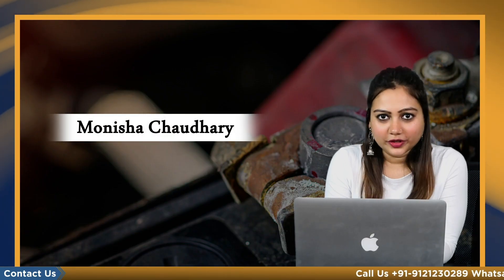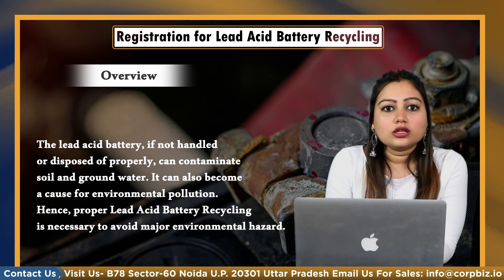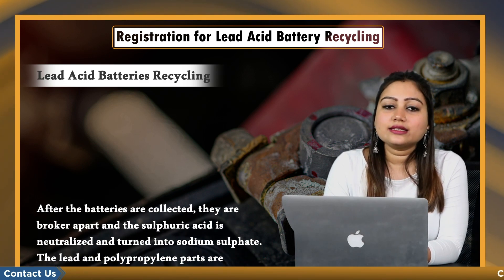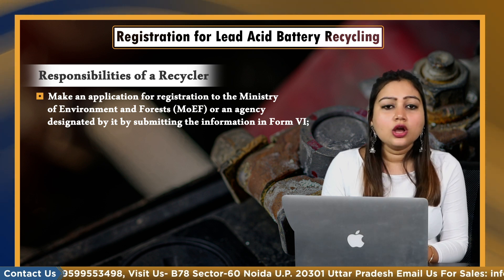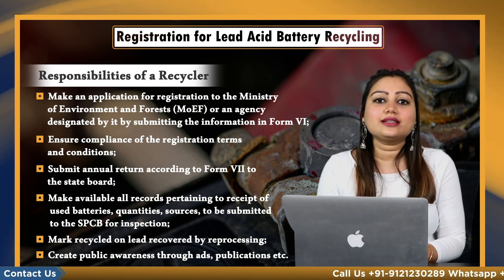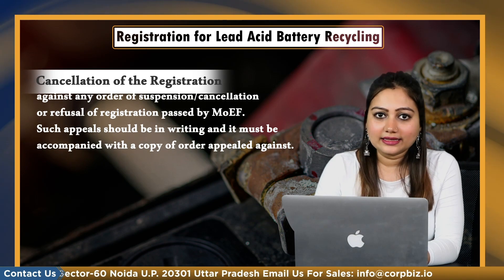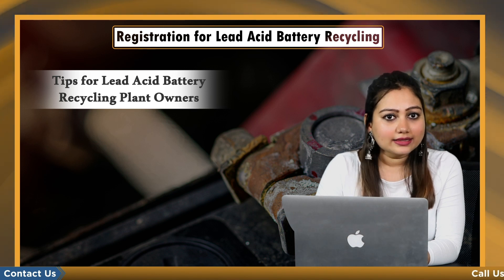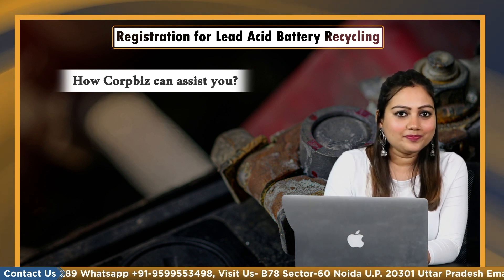Registration for Lead Acid Battery Recycling | Battery Recycling Business | Monisha Chaudhary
One of the cheapest ways of storing energy is through Lead Acid Batteries. The construction of this battery includes two electrode namely- lead and other is lead oxide. These electrodes are immersed in the water solution and sulfuric acid. When the battery generates energy, the lead combines with the sulphuric acid and creates lead sulphate. The lead oxide combines with the hydrogen and sulphuric acid and creates lead sulphate and water. As the battery gets discharged the lead sulphate builds up on the electrode and the water builds up in sulphuric acid solution. This process will be reversed when the battery is charged.

The lead acid battery, if not handled or disposed of properly, can contaminate soil and ground water. It can also become a cause for Environmental pollution. Hence, proper Lead Acid Battery Recycling is necessary to avoid major environmental hazard.

Rules and Regulations Governing Lead Acid Battery Recycling

These rules governing LeadAcidBatteryRecycling is called the Batteries (Management and Handling) Rules, 2001. These rules shall be applicable to every manufacturer, importer, re-conditioner, assembler, dealer, recycler, auctioneer, consumer, & bulk consumer.

Lead Acid Batteries Recycling

The demand of lead acid batteries has gone up significantly. Some of these batteries are currently in use and some are in the process of disposal and recycling. 98% of a lead acid battery can be reclaimed through recycling. The lead, plastic and acid components can be re-processed and manufactured into other products as well.

After the batteries are collected, they are broker apart and the sulphuric acid is neutralized and turned into sodium sulphate. The lead and polypropylene parts are separated by putting the broken battery pieces in a vat and the lead falls to the bottom and the plastic materials float. The plastic pieces are collected and the liquid is drained off to retrieve the lead. Both lead and plastic casings are recycled into new batteries or used in other products.

The recycling of the lead-acid battery is prevalent since a long time, especially in industrialized countries. In developing countries, the industrial recycling facilities employ various manual techniques where batteries are broken, emptied, separated and charged manually. The lead extracted is refined and put into ingots manually which creates a hazard for workers and environment in general.

Therefore there is a need to implement effective control measures in the battery recycling plant to protect the workers health and to prevent pollution.

Procedure of Registration for Lead Acid Batteries Recycling

The procedure for registration of recyclers is as follows;
• Every recycler of used lead batteries need to make an application in Form VI to Joint Secretary, MOEF or any officer designated by ministry or an agency designated by it along with the following documents:
1. Copy of valid consents under Water (prevention and control of pollution) Act and Air (Prevention and Control of Pollution) Act, 1981
2. Copy of the valid authorization under Hazardous Wastes ( Management and Handling)Rules, 2008/2016;
3. Copy of valid registration certificate with District Industries Centre;
4. Copy of proof of installed capacity issued by SPCB/Distinct Industries Centre.
• The officer of the Ministry of Environment and Forests or any other officer designated by the ministry shall ensure that the recyclers have the appropriate facilities, technical capabilities, and equipment to recycle used batteries;
• The Ministry of Environment & Forests or any officer designated by the Ministry or an agency designated by it will take the decision on the application for registration.

Validity and Renewal of the Registration

The registration shall be valid for a period of two years from the date of issue of the registration. The validity can be extended by applying for renewal. For renewal of the registration, an application for renewal of registration can be made in Form VI before the expiry of the registration. The Ministry of Environment & Forests or any officer designated by the Ministry or an agency designated by it has the authority to renew the registration of the recycler.

Cancellation of the Registration

The MoEF can cancel or suspend the registration if the registered recycler fails to comply with the registration conditions or with any provisions of the Act but not before providing an opportunity to the applicant of being heard.